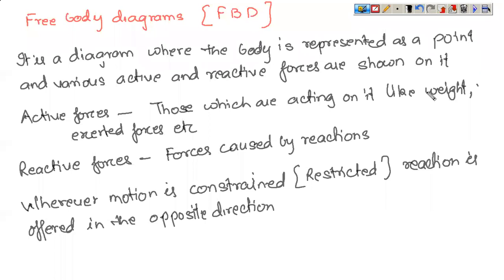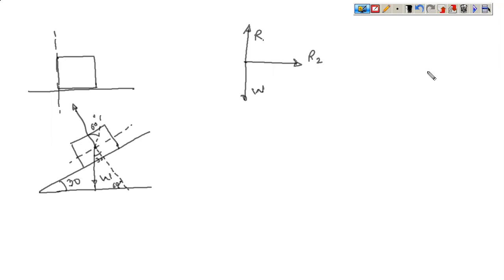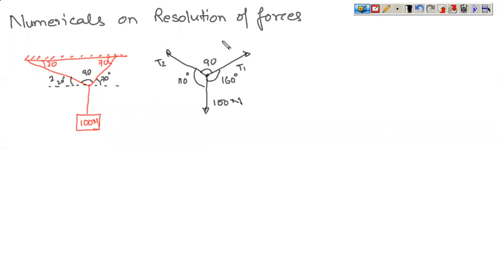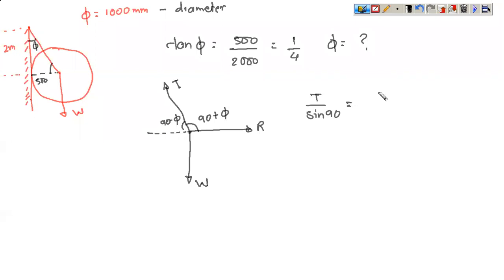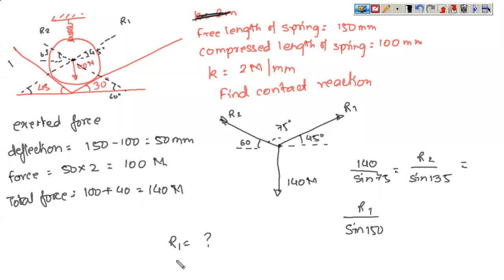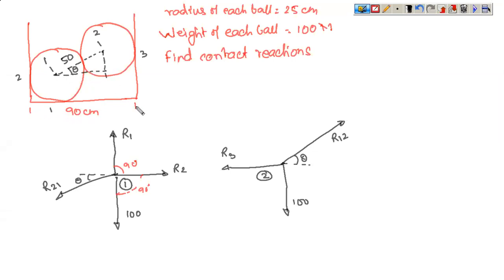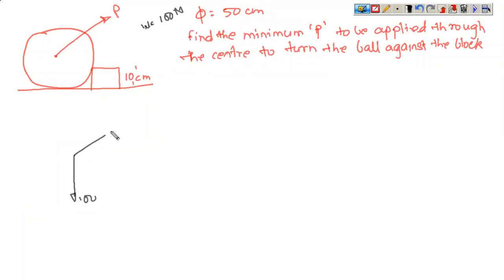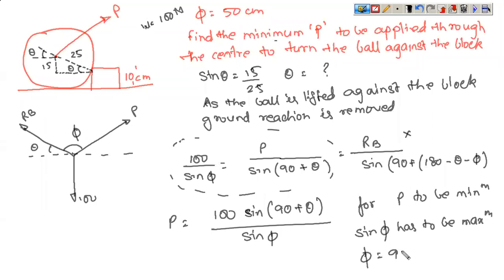Numericals on Coplanar Co-Current Force System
The video discusses the methodology to solve problems on coplanar concurrent force systems